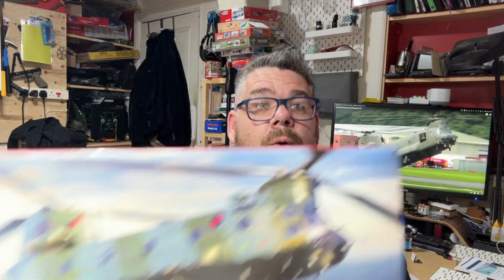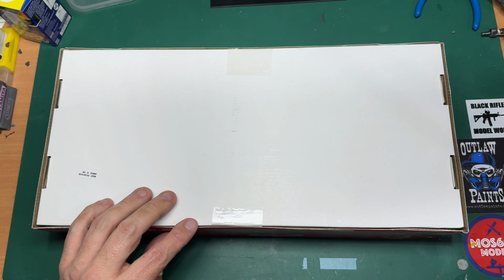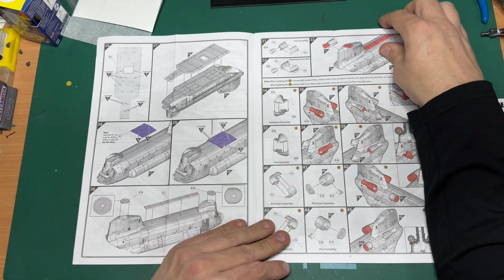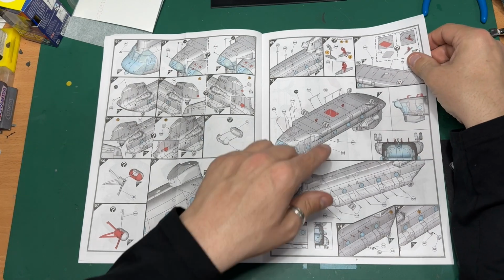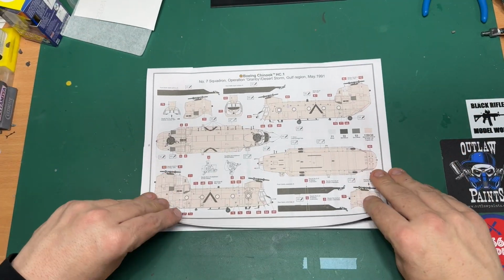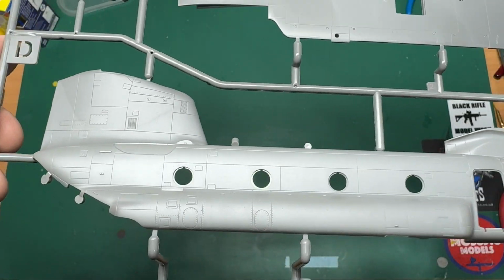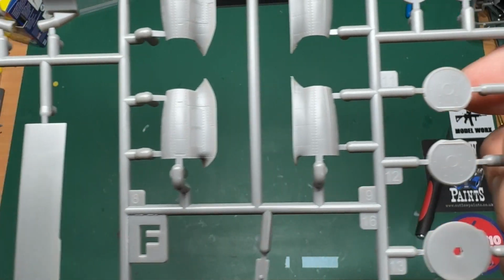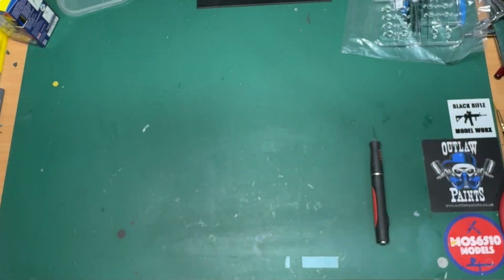BOEING CHINOOK - Airfix Bravo November in 1/72 Scale - Worth the Wait!!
Finally we have a BOEING CHINOOK in 1/72 scale to build!! -

Almost as famous as Airwolf!!

Airfix have released their Bravo November and its Worth the Wait!!
An aircraft which possibly underlines the capabilities of the modern helicopter more effectively than any other type, the mighty Boeing CH-47 Chinook has already been in military service for over sixty years and shows no sign of disappearing from world skies any time soon.

The distinctive tandem twin-rotor configuration of this heavy-lift helicopter cleverly counteracts the effects of engine torque by having each of its huge rotor blade stacks rotate in opposite directions, thus negating the need for the tail rotors traditionally associated with helicopters.

The impressive Chinook made its first flight in 1961 and since then, it has become one of the most effective aircraft designs of the post-war era, capable of operating in almost any environment, no matter how inhospitable the terrain. Clearly, this has made the Chinook invaluable when performing many roles, ably tackling a multitude of military and civilian applications.

My new substack where i will be publishing articles, photos and news is now live

Tools.